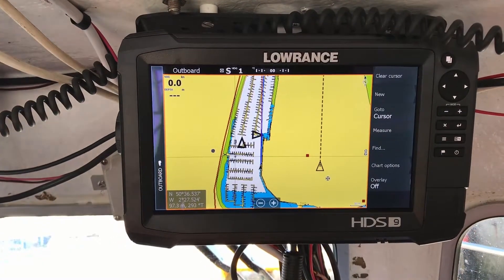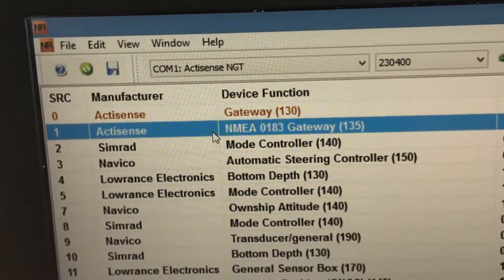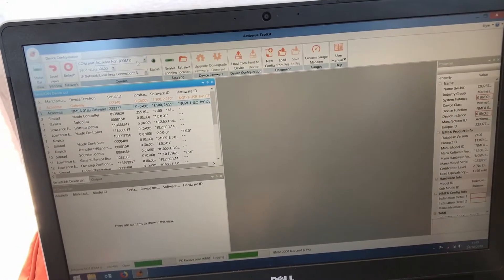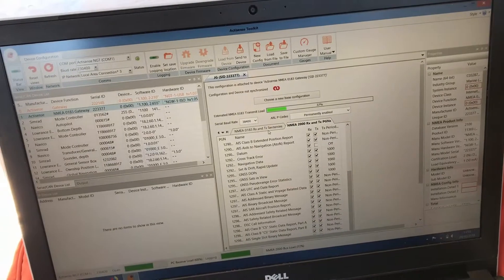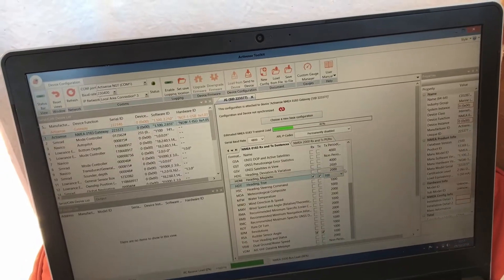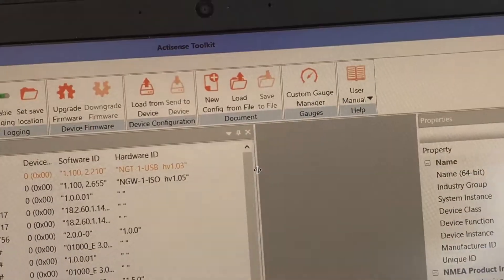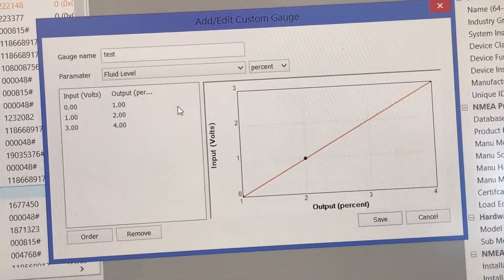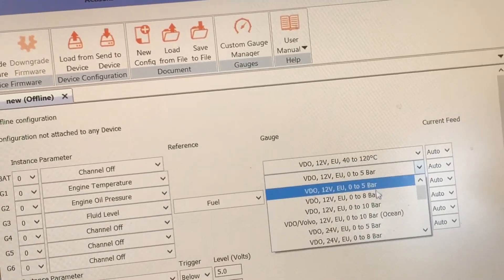Case Study - Updates to NGW-1 and EMU-1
Tech Support Engineer, Owen Vachell visits a local customer to test and demonstrate the new features added in the latest round of updates to the NGW-1 and EMU-1.